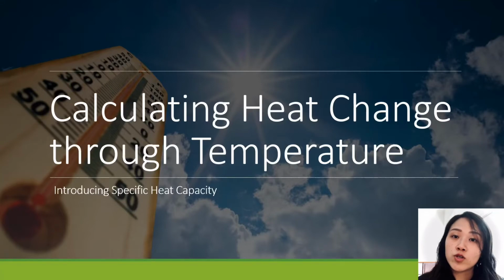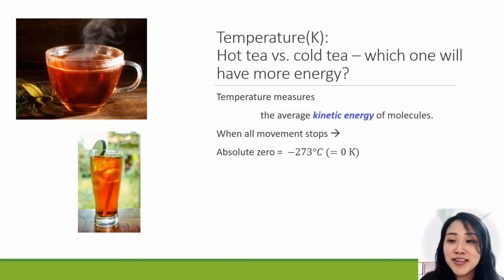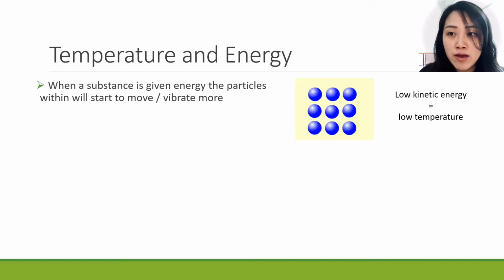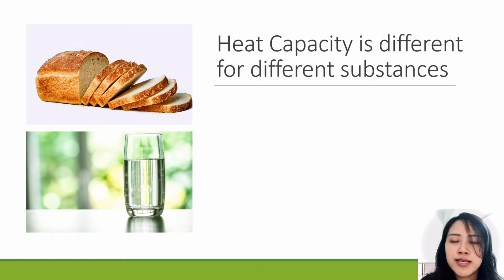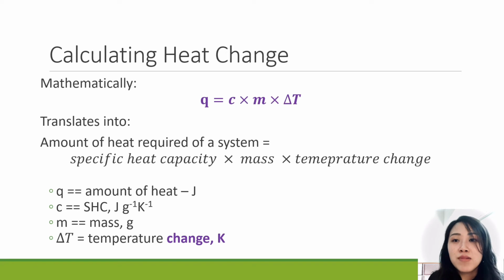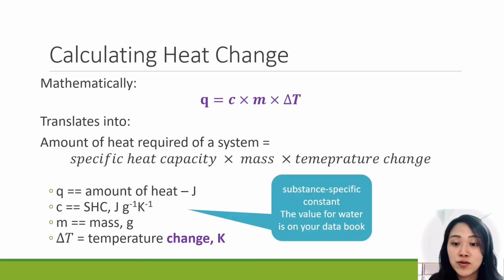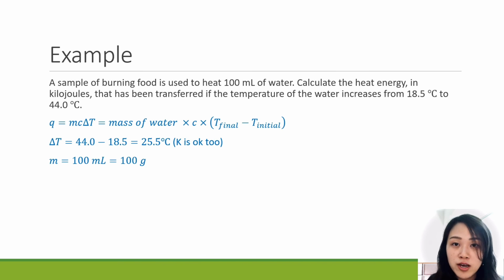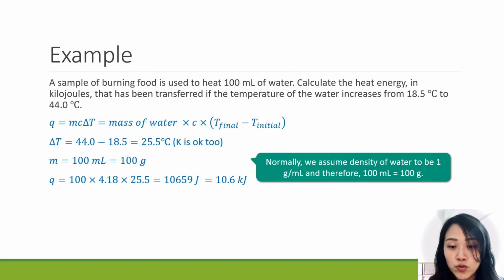5.1b_Specific Heat Capacity